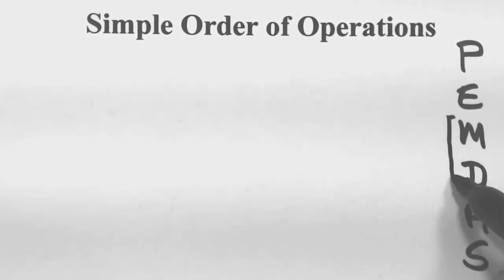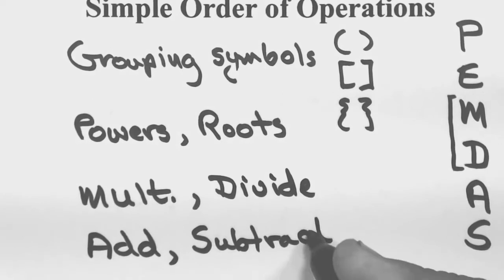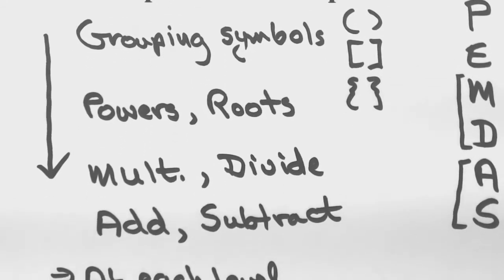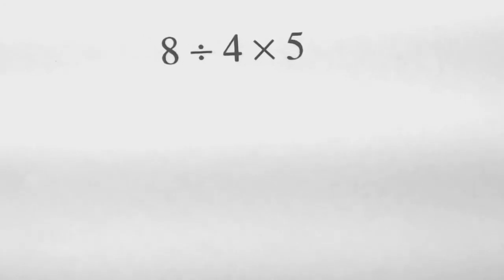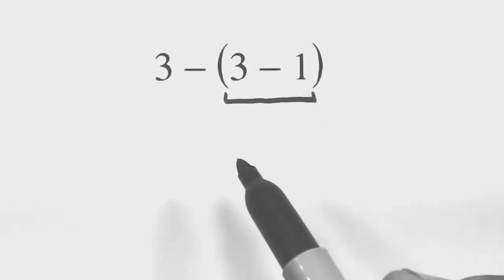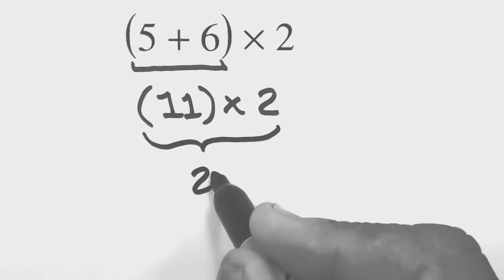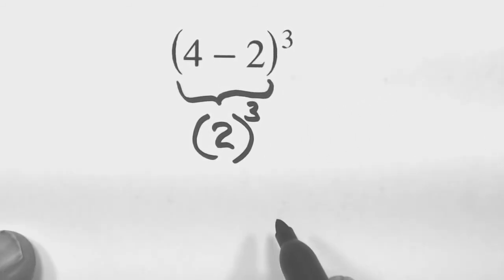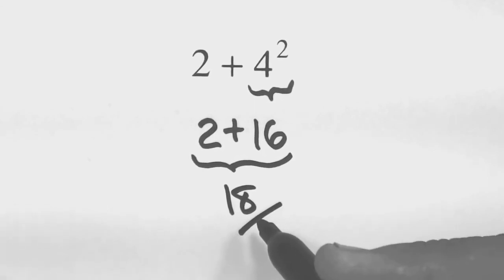T3_Order_Operations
Elementary Algebra - Simple Order of Operations